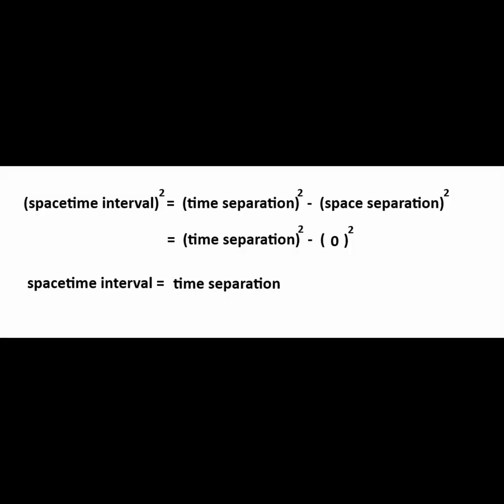Travel Through Spacetime Along The Spacetime Interval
The spacetime interval is a true representation of distance between events in four dimensional spacetime. It is not like distance in 3D space which links two spatial positions to each other. Instead, a spacetime interval links an event, in both space and time, to another event in space and time. It turns out that it is possible to traverse this direct path between events. Additionally, you can get a measure of its exact distance by bringing along a stopwatch on your journey. Watch this short video to learn more about spacetime intervals and their role in the geometry of spacetime.